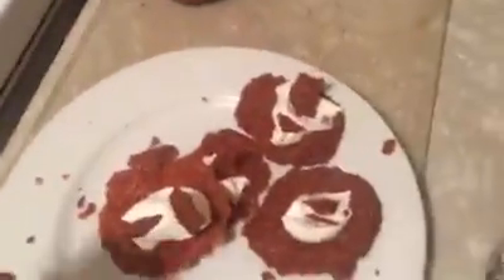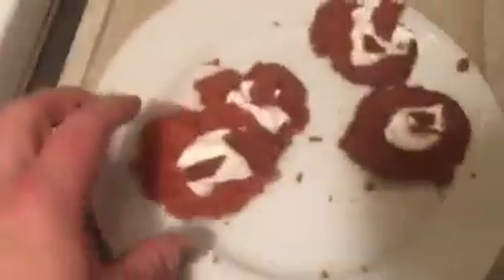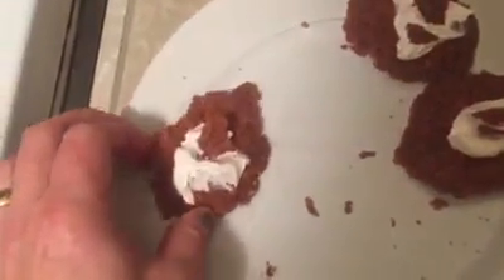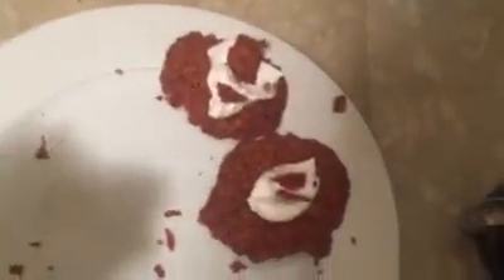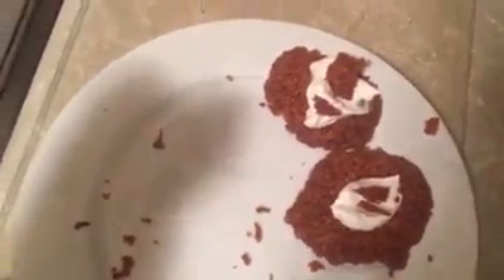Fran Sisco Video7A Healthy Eating-Keto-Cheese Crackers With Coolwhip-NewRochelle NY Kitchen-2/3/19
OldKellyIphone